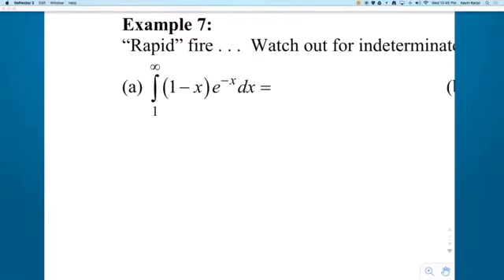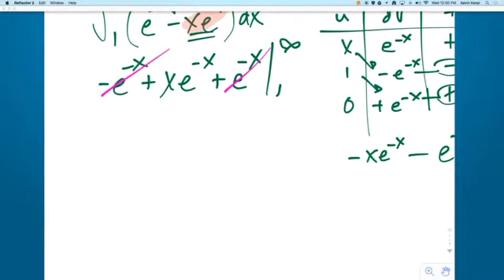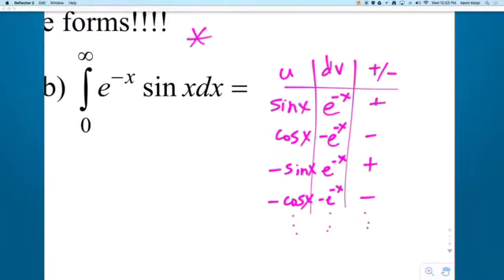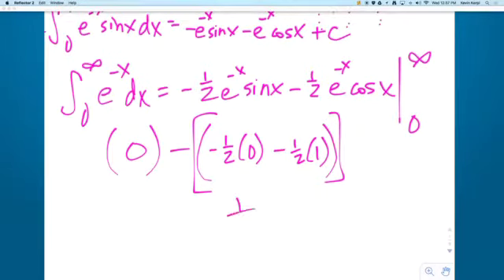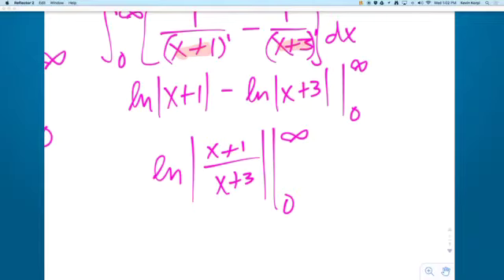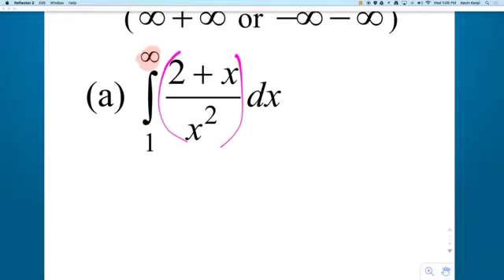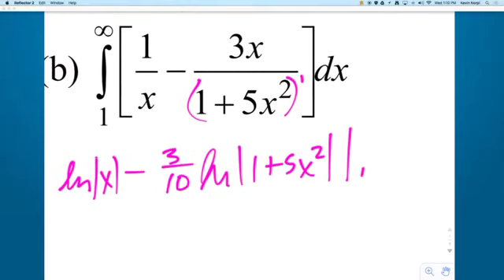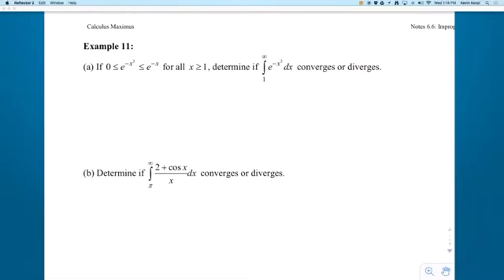AP Cal 6.6 Ex 07-08